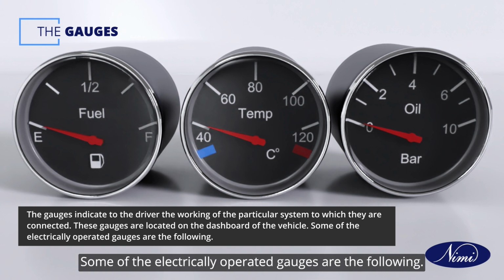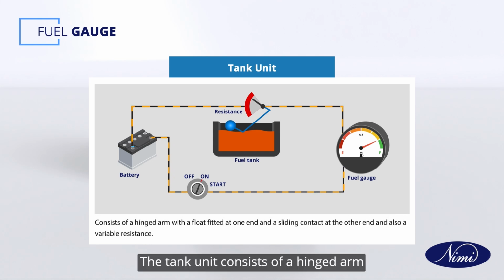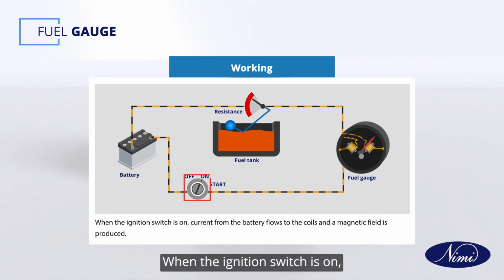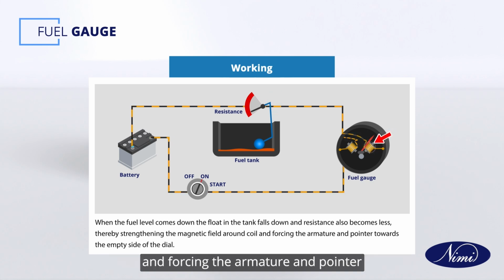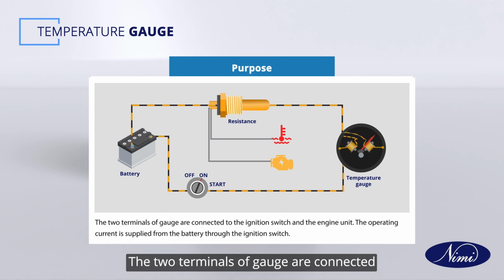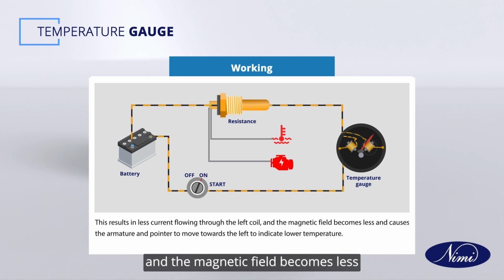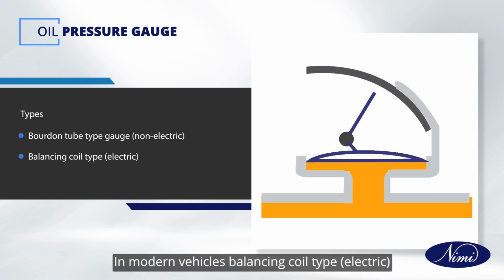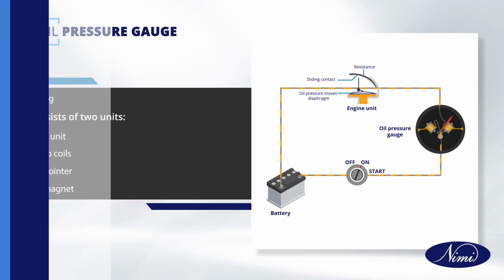Gauges used in Automobiles | NIMI | DIGITAL | ENGLISH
The National Institute of Micro, Small & Medium Enterprises (NIMI), Government of India, is excited to present an informative video designed to help aspiring World Skilled Mechanics Diesel understand the various Gauges used in Automobiles in English.

   This video serves as a valuable guide to help you learn about the different gauges on a vehicle's dashboard. These gauges are essential tools for monitoring the health and performance of a vehicle's engine, ensuring smooth operation and preventing mechanical failures.
Time Stamps:
0:03 Title &Introduction
0:07 Objectives
0:20 The Gauges
0:50 Fuel Gauge
3:24 Temperature Gauge
5:26 Oil Pressure Gauge
7:03 Observe the dashboard gauges during engine run
7:29 Conclusion

🔧 What You’ll Learn:
Types of Automobile Gauges:

Fuel Gauge: Learn how to read the fuel gauge to monitor fuel levels and avoid running out of fuel unexpectedly.
Speedometer: Understand how the speedometer works to measure the vehicle's speed and stay within legal speed limits.
Tachometer: Gain insights into the tachometer and how it helps in monitoring the engine’s revolutions per minute (RPM), ensuring the engine is running efficiently.
Oil Pressure Gauge: Learn the significance of the oil pressure gauge and how it helps in maintaining proper oil levels, ensuring the engine runs smoothly.
Temperature Gauge: Understand how the temperature gauge indicates the engine’s temperature, helping prevent overheating and potential engine damage.
Battery Voltage Gauge: Learn how to monitor the battery voltage and ensure that your vehicle's electrical system is functioning properly.
Coolant Temperature Gauge: Discover how to monitor the temperature of the vehicle's coolant to prevent engine overheating.
Understanding Gauge Readings:

Learn to interpret the readings from each gauge and what they indicate about the vehicle’s performance.
Understand the normal operating ranges for each gauge and what actions to take if readings fall outside of these ranges.

Why This Video is Essential:
This comprehensive guide is a must-watch for anyone interested in understanding automobile gauges and learning how to use them for diagnosing engine health. Whether you’re a beginner or an aspiring diesel mechanic, this video will enhance your skills and equip you with the knowledge you need to maintain vehicles and prevent breakdowns.

Your support helps us provide more vocational training resources to empower you in your career!